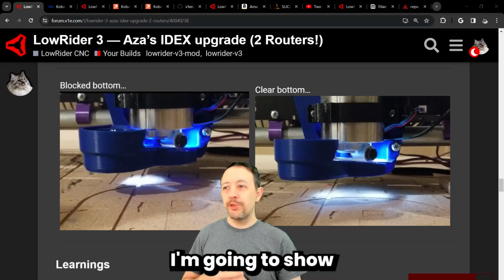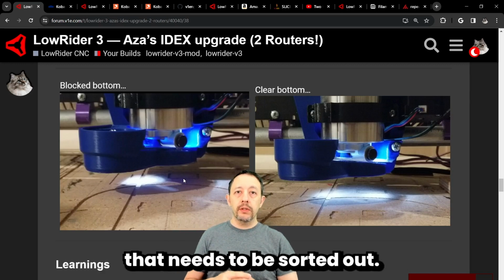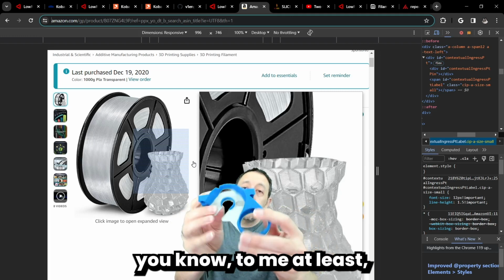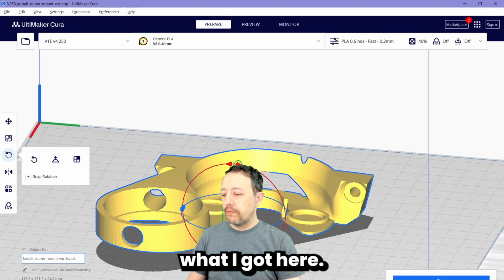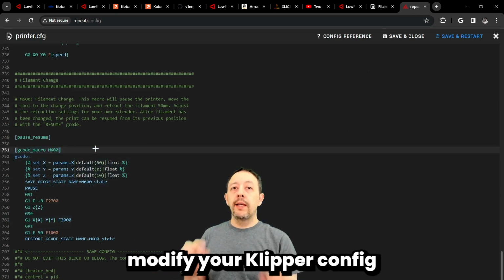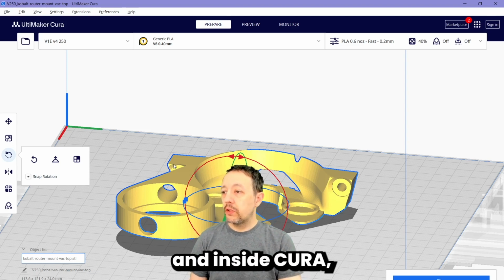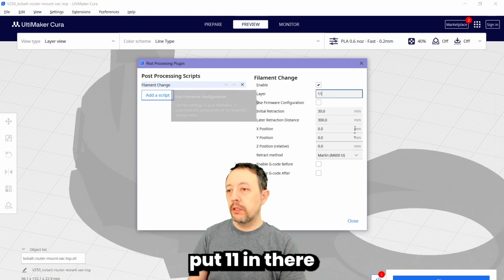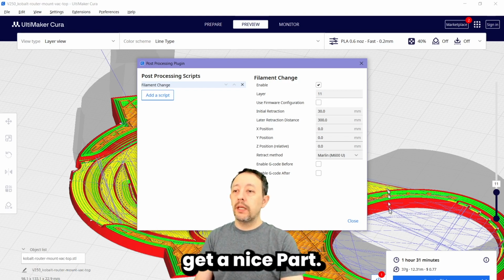Print 2 color (Clear+Solid) Router/Vac Mount for V1E LowRider 3 CNC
## ⚡️ Better Lighting for Your LowRider 3 (Kobalt Trim Router Mod)

Overview of simple, reliable ways to add clear or semi-clear lighting to your LowRider 3 when using the 1-¼ HP Kobalt Trim Router.

### 🧰 Files & Prints

  • 2 × LR3 Kobalt Tool Mount.3mf
  • 1 × LR3 Kobalt Vac Bottom.3mf

### 💡 Print How-Tos

### 🎬 CHAPTERS – Light It Up LowRider!

0:00 ⚡ Intro – Let There Be Light! 💡 LowRider 3 + Kobalt Trim Router [CNC MakerGalaxy]
0:18 🧠 Dual-Router Upgrade – Two Cores, One Mission [LowRider3 DIY]
0:33 😱 The Dark Zone – Why You Can’t See Your Cuts [CNCFail FixIt]
0:49 🔥 Print Hack – Dual-Material Light Diffusers 🧊+🎨 [3DPrinting Hack]
1:03 🪟 Transparent PLA = Natural Light Diffuser ✨ [FilamentMagic]
1:21 🙌 Shout-Out – Ryan @ V1 Engineering 💪 [Community V1E]
1:49 🗂️ Files & Links – Printables + GitHub 📂 [OpenSource]
2:00 🛒 Idea Drop – V1 Shop Kobalt Kit Maybe? 🤔 [CNCParts]
2:11 🔮 Simple Mode – Just Print Transparent [BeginnerFriendly]
2:21 🎓 Learn Multi-Material Printing (No MMU) [Cura ChepTips]
2:45 💙 Filament Pick – SliceWorks Royal Blue = Kobalt Match [ColorMatch]
3:00 🔧 Deep Dive – Z-Offset Plugin (CHEP Style) [CuraPlugin HowTo]
3:33 💡 Simpler Way Discovered [MakerWisdom]
4:06 🎬 Easy Trick – Filament Change Script (M600) [ProTip 3DPrintHack]
4:31 🤖 M600 Explained – Pause → Swap → Resume [Gcode Learn3DPrint]
4:43 ⚙️ Clipper Users – Add Your M600 Macro [Clipper ConfigTips]
5:06 📁 GitHub Config Examples – Repeat Printer Crew [V1E OpenHardware]
5:35 🧱 V2 Print – Perfect Two-Tone Finish [3DPrintGoals]
5:48 💻 Cura Walkthrough – Add Filament Change Script [Tutorial Cura]
6:20 🔍 Find Your Layer – Where to Swap Colors [PrecisionPrints]
6:45 🎨 Layer 11 = Perfect Light Diffusion [LightingDesign]
7:49 ⚙️ Print + Swap Process Step-by-Step [DIYBuild]
8:39 💎 Final Result – Clean Glow + Functional Style [CNCUpgrade MakerGalaxy]
8:43 🚀 Outro – Hope That Helps [MakerNation]

### 🧠 More from Maker Galaxy

### 🔖 Hashtags (SEO Footer)